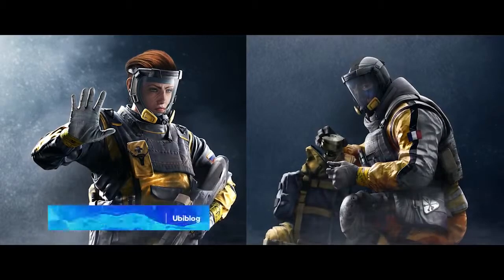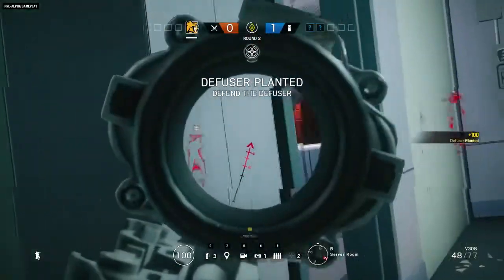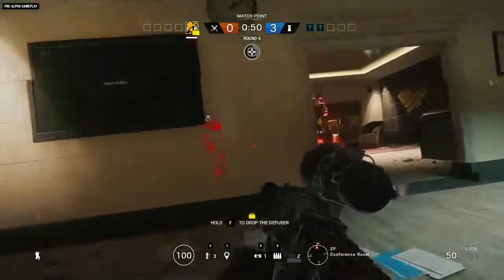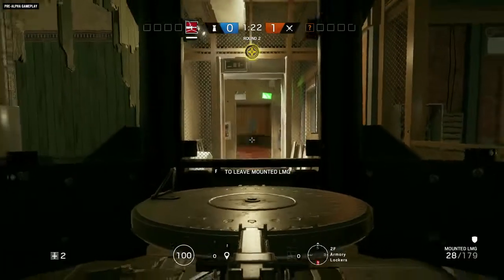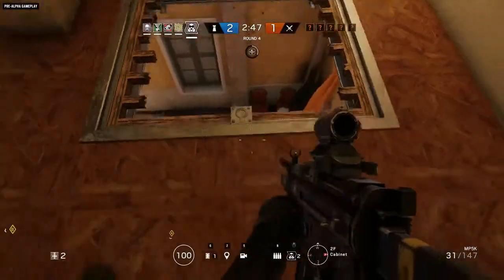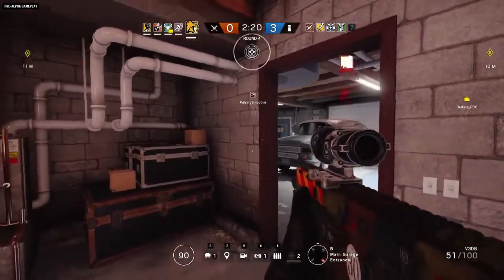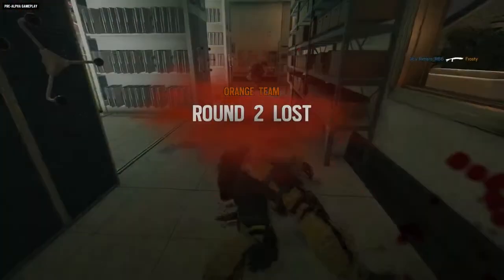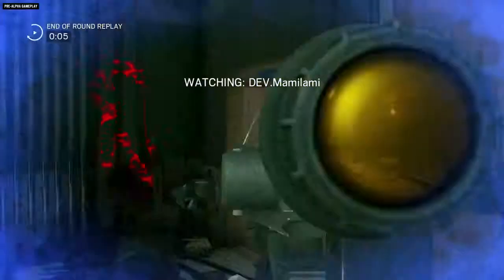Rainbow Six Siege | NEW Chimera Operators Gameplay Trailer [2018] PS4/Xbox One/PC